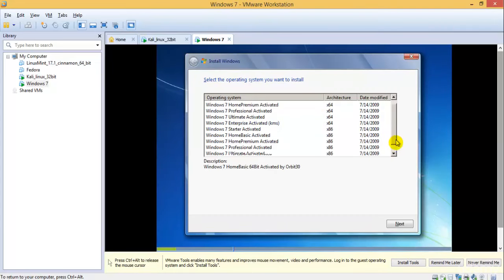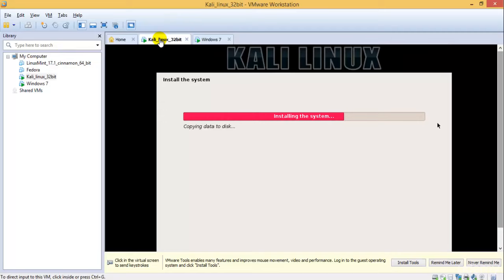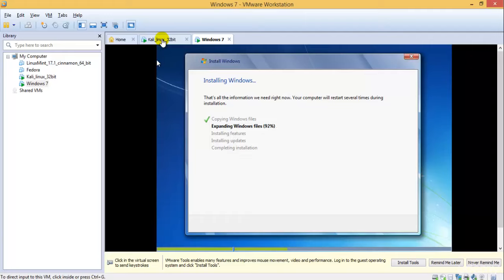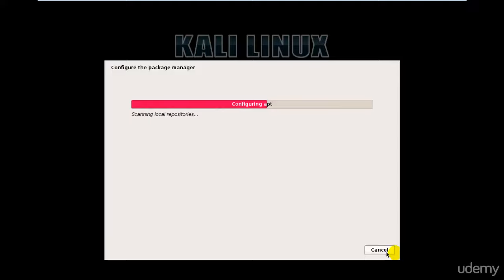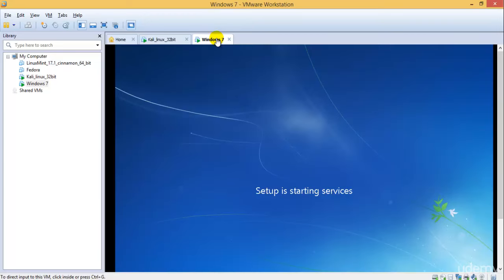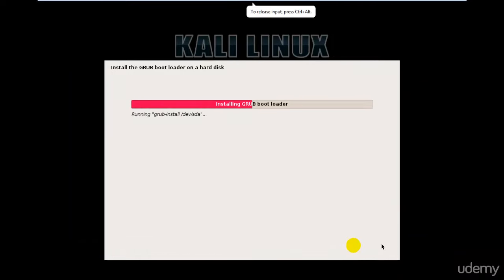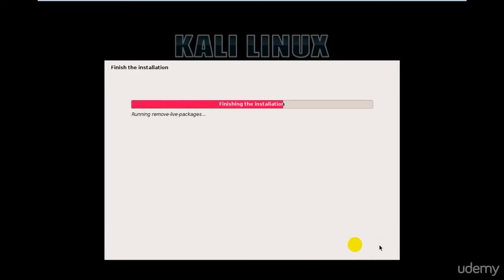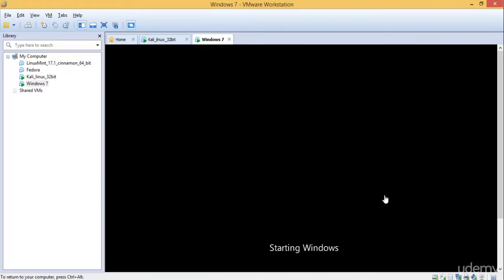004 Installing Operating Systems kali linux complete training program from scratch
004 Installing Operating Systems   kali linux complete training program from scratch